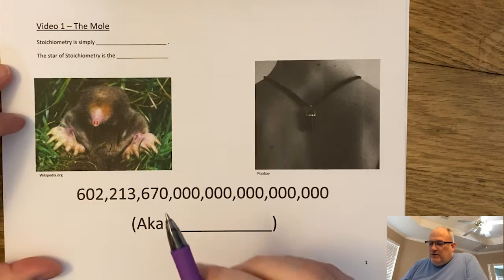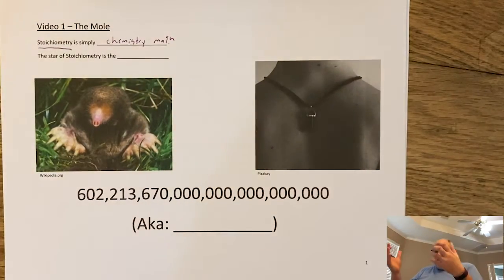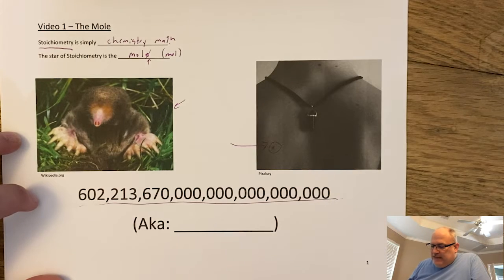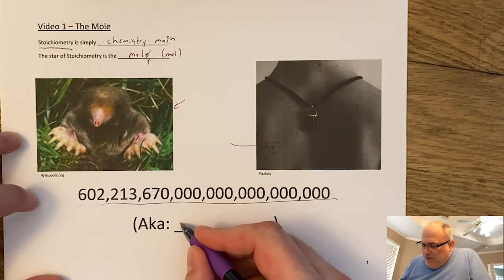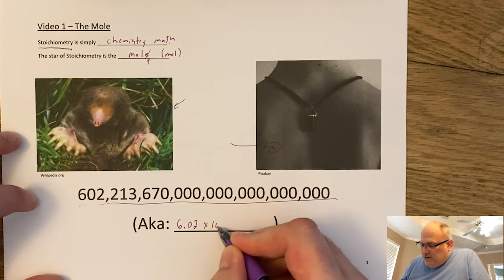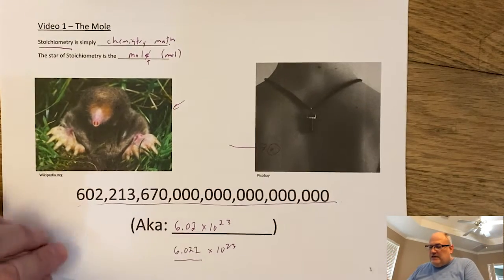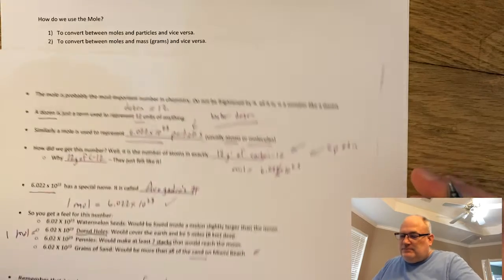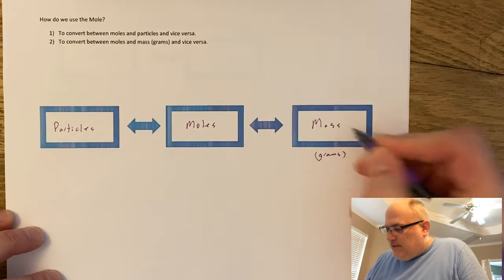Stoichiometry video 1 The Mole 1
What the heck is a mole